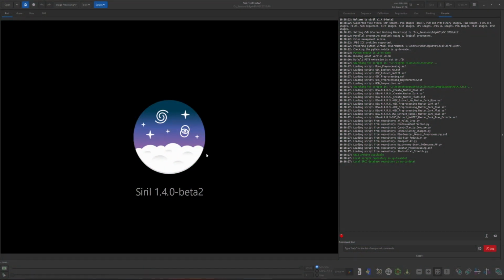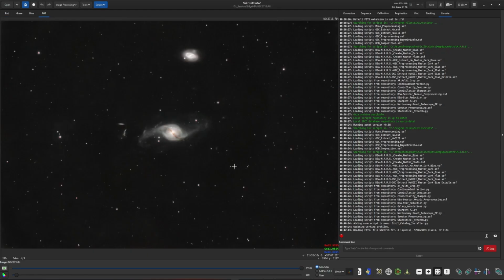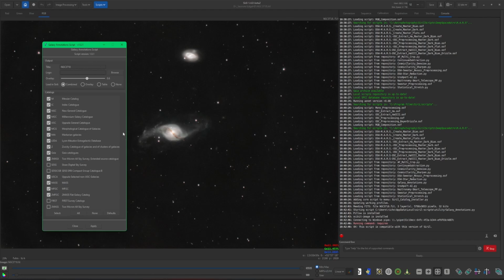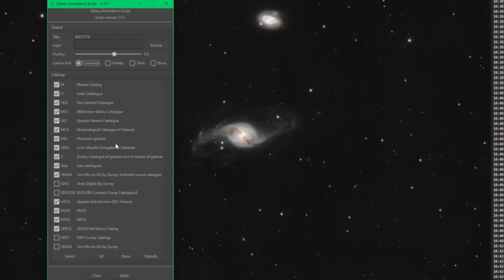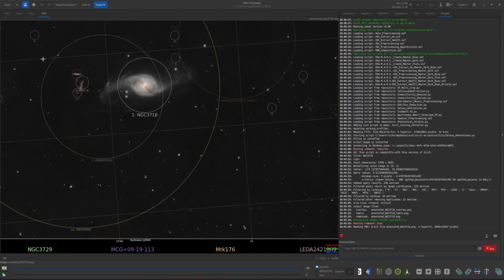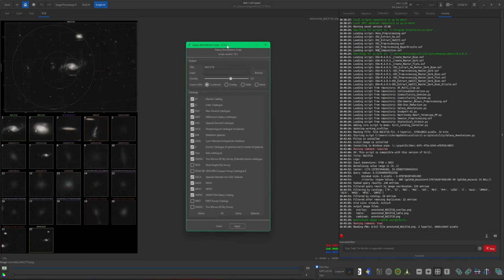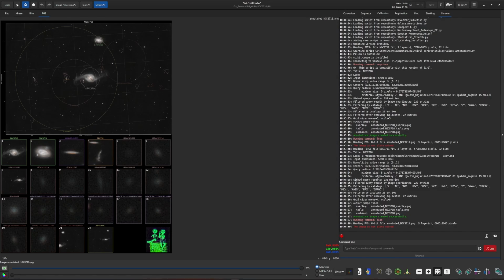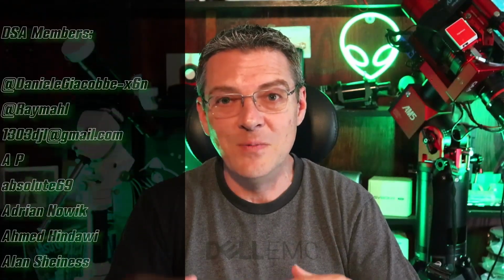Galaxy Annotations Python Script Finds Hidden Galaxies in Your Images!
Discover galaxies you didn’t even know were in your astrophotography! In this video, I showcase a new Python script called Galaxy Annotations, which taps into multiple online catalogs to automatically identify and label galaxies in your image. Whether you're deep into processing or just curious what's in your data, this tool makes it easy to uncover and annotate faint or obscure galaxies.